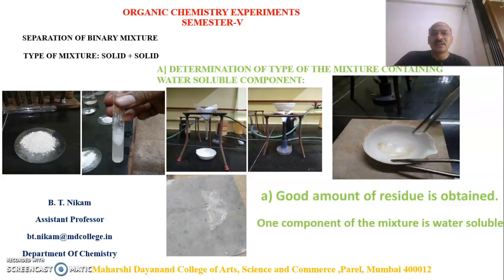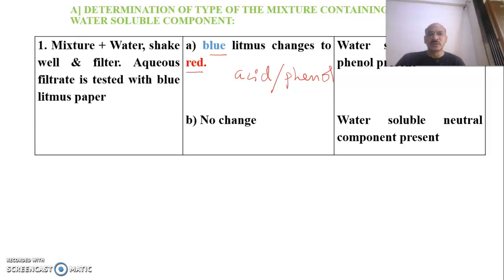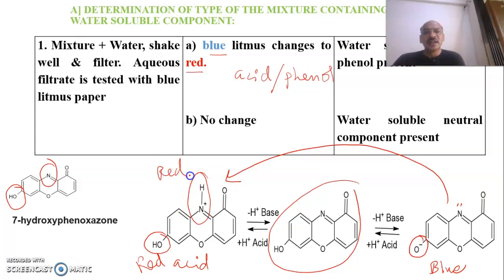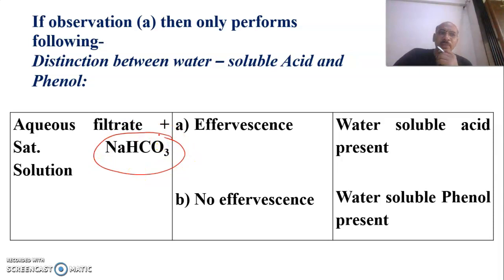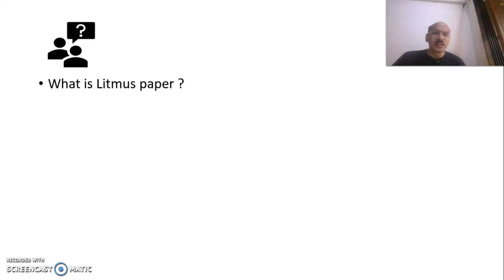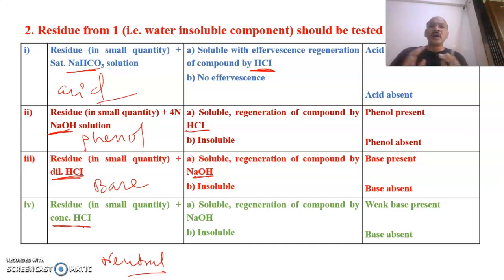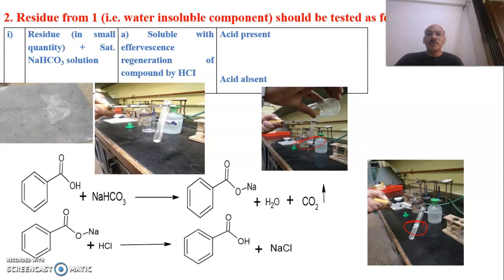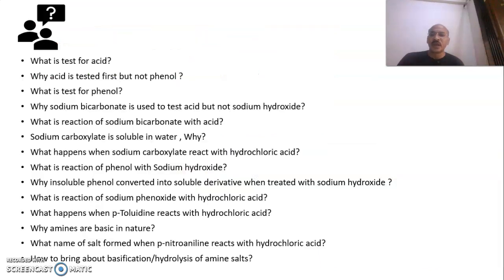Chemical Type determination of water soluble+ insoluble Binary mixture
It is important step after solubility test for a solid+ solid binary mixture . It is about chemical type determination of two compounds present in mixture either acid + phenol or acid+ base or acid+ neutral or acid +acid etc. as separation of such type of mixture is carried by physical method by using water as a solvent . This video gives explanation, demonstration of reactions/procedure and chemistry behind this practical part.